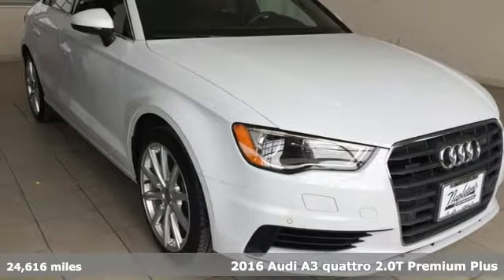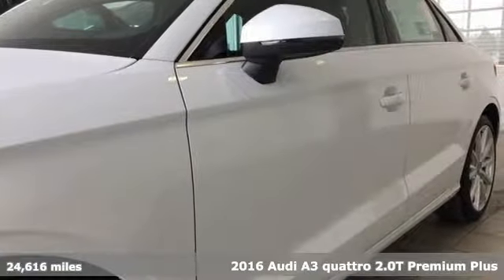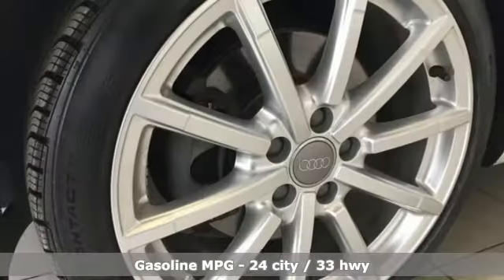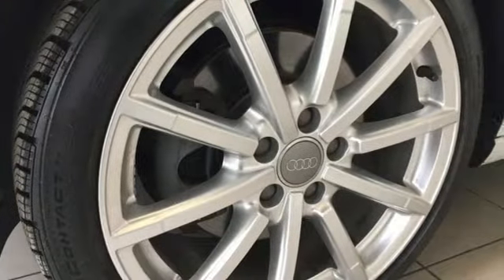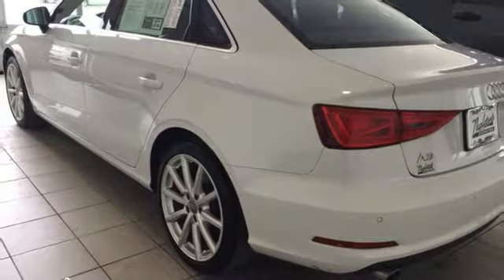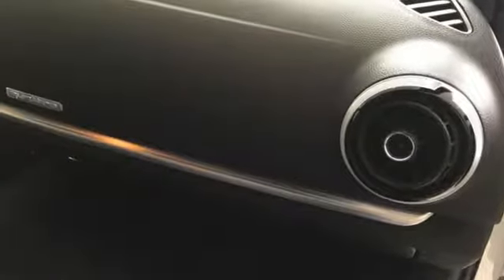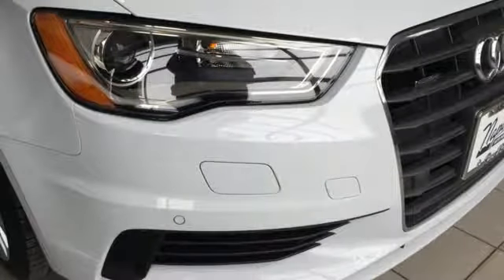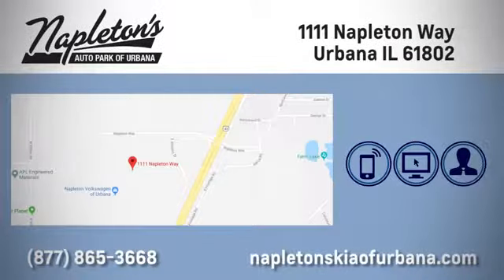Used 2016 Audi A3 Urbana IL Champaign, IL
Year: 2016
Make: Audi
Model: A3
Trim: 2.0T Premium Plus
Engine: 2.0L 4-Cylinder TFSI
Transmission: 6-Speed S tronicA® Automatic
Color: White
Interior: Black
Mileage: 24616
Stock #: PREPP61311
VIN: WAUE8GFF6G1061311
Recent Arrival! 2016 Audi A3 in White, quattro, Black Leather. Clean CARFAX. 24/33 City/Highway MPGbrAwards:br * 2016 IIHS Top Safety Pick+ * 2016 KBB.com 10 Best Luxury Cars Under $35,000brFREE Car Washes for the LIFE of your vehicle at Napleton's Auto Park, WiFi, Shuttle Service In Champaign, Urbana and Savoy, State-of-the-art service center with clean and comfortable children's play area, customer waiting area, and FREE refreshments. SERVING: CHAMPAIGN, URBANA, SPRINGFIELD, DECATUR, DANVILLE, RANTOUL, MAHOMET, CHARLESTON, MATTOON, SAVOY.

Address:
1111 O'Brien Dr